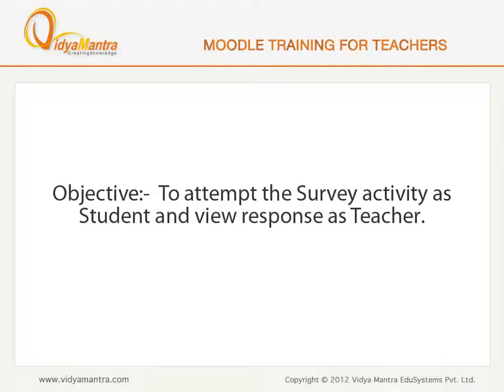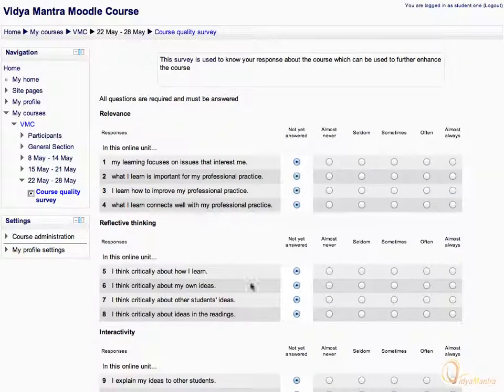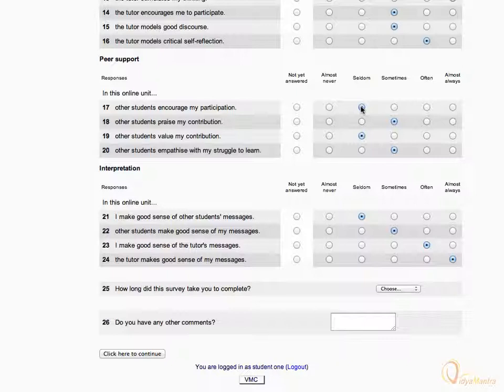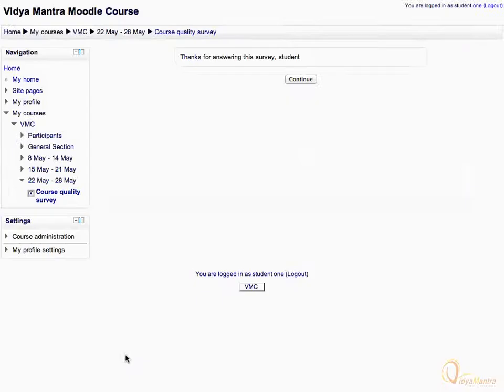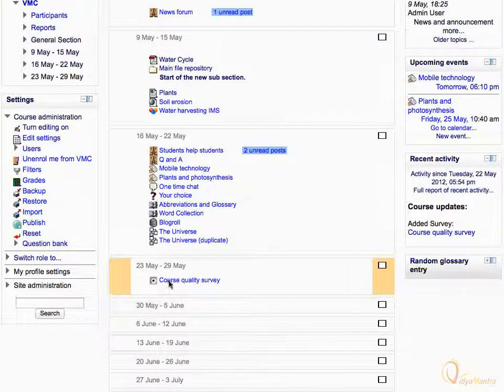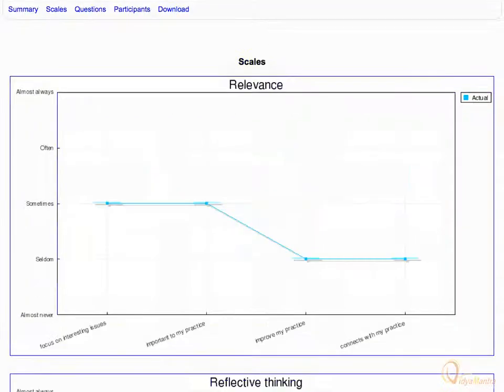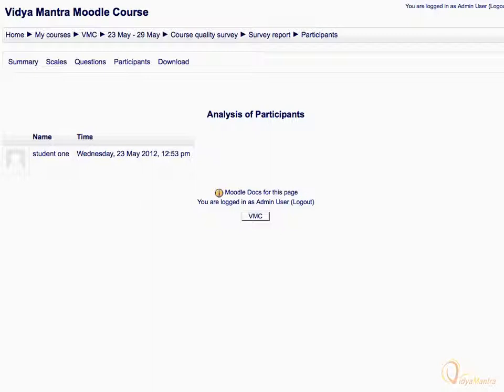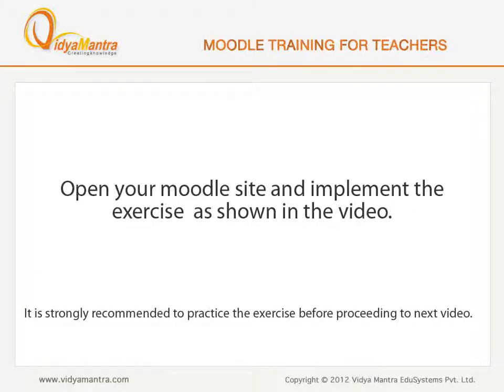Moodle - Submitting survey as student and report analysis as teacher